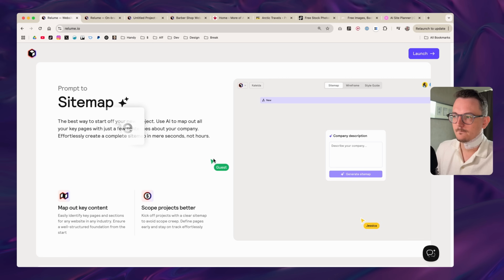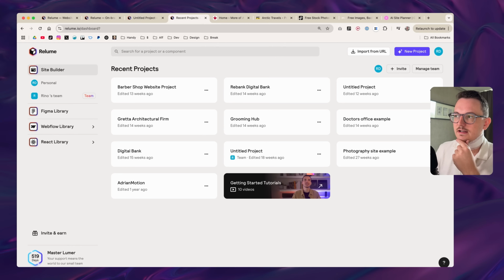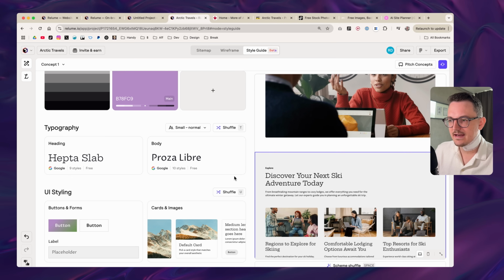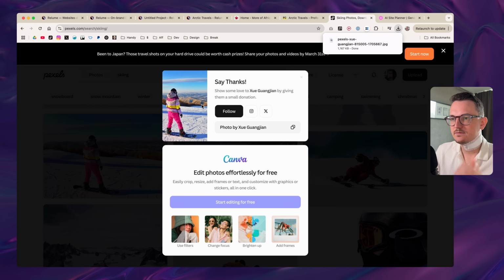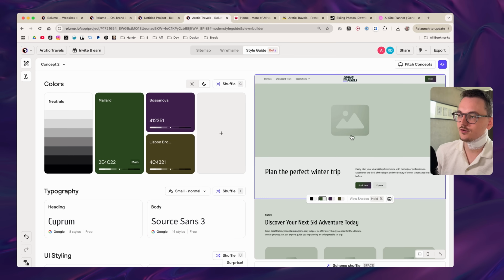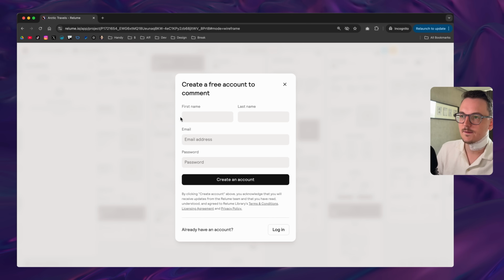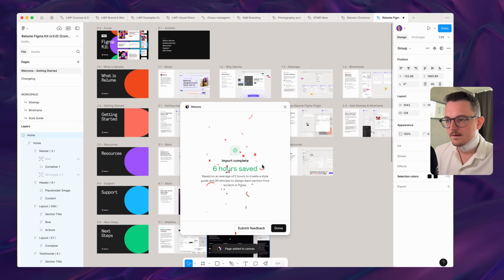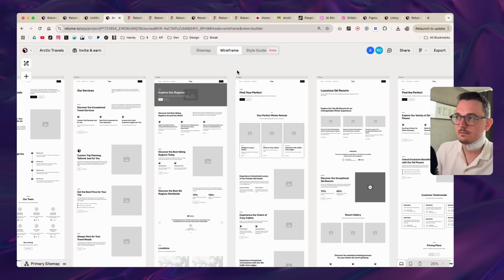You can now design full pages in Relume with the new styleguide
Relume just dropped their new AI Style Guide feature — and it’s kind of insane. It can generate a complete homepage, including typography, color palettes, layout, and more… and yes, you can export it straight to Figma.
So the big question is: can Relume do parts of our work as web designers? In this video, I’m testing the feature, breaking down what it can (and can’t) do, and sharing my honest thoughts on how this could change our workflow — and what we should do to stay ahead.
Sneak peek: For some people… maybe.
But that’s why we need to level up — not just in design, but in how we guide and serve our clients.